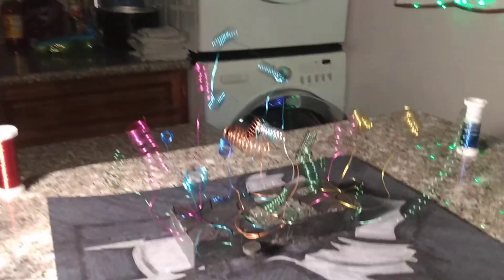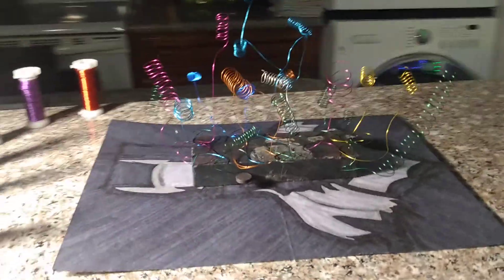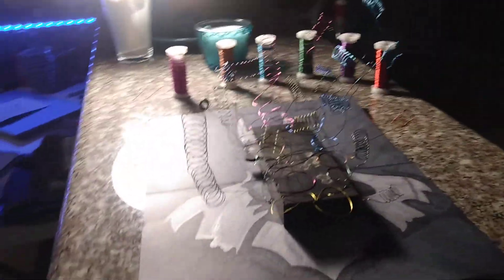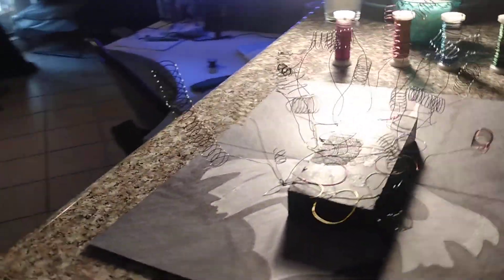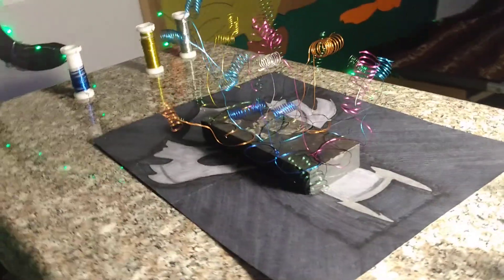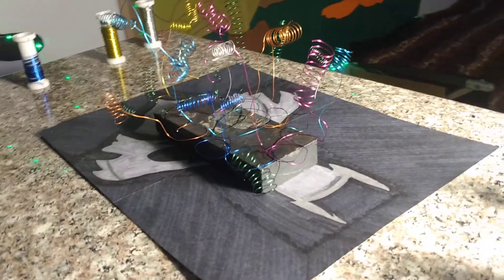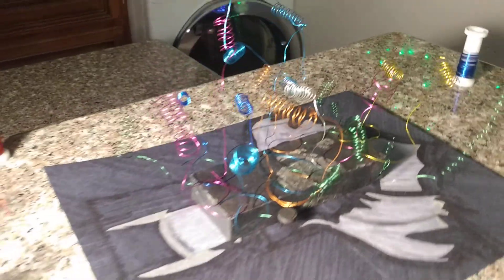Magnetic Jenga 2020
A record 18 coils sharing magnetic fields while resisting the forces attempting to draw them together.